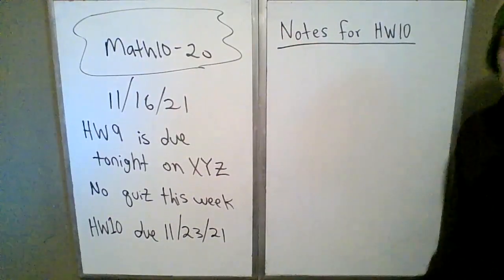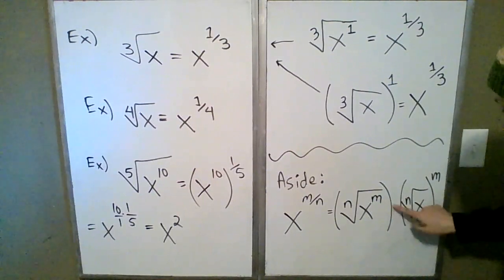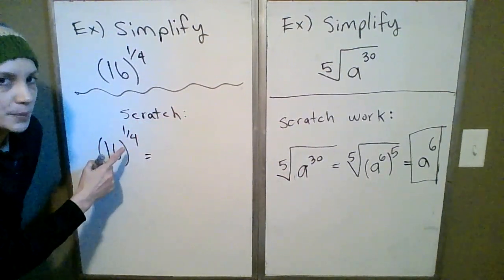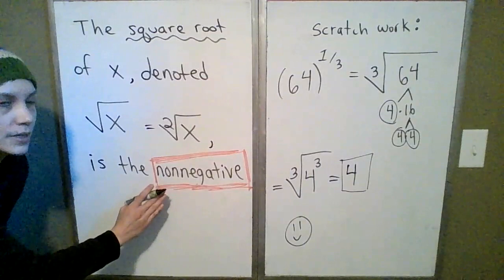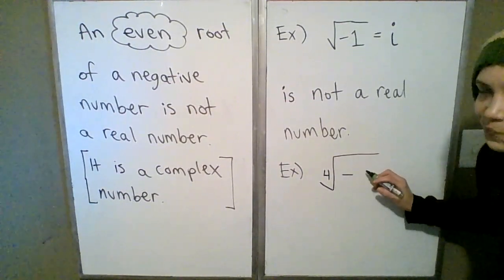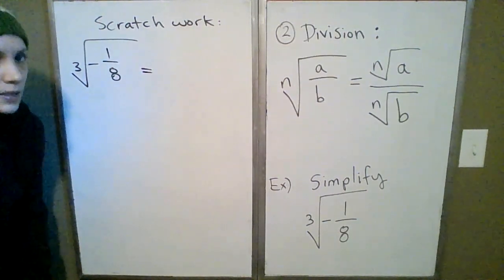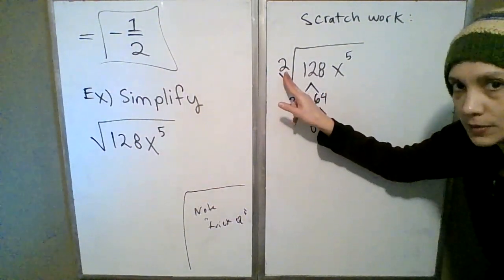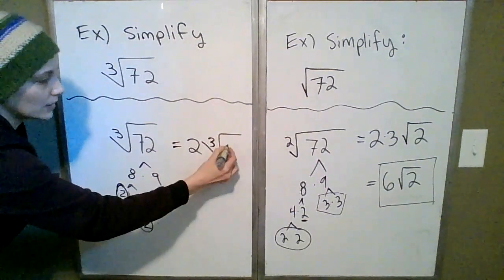Math 10-20, 11/16/21